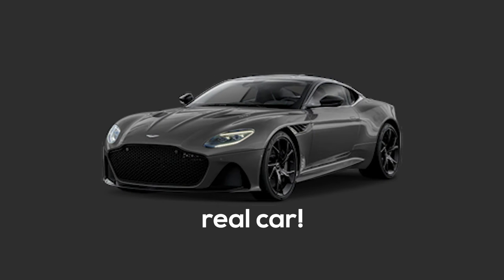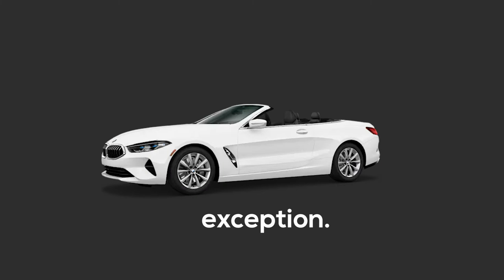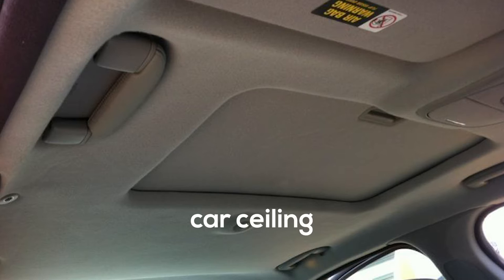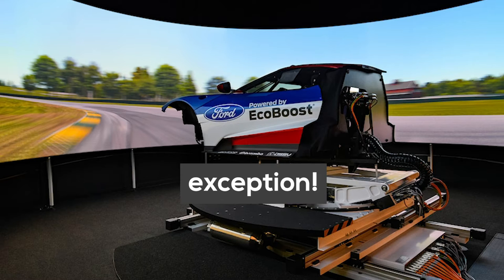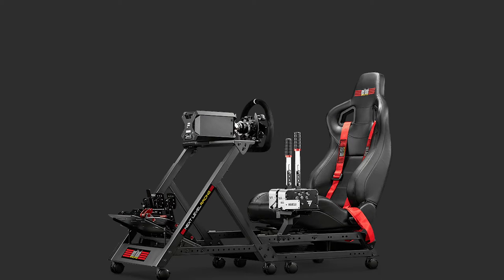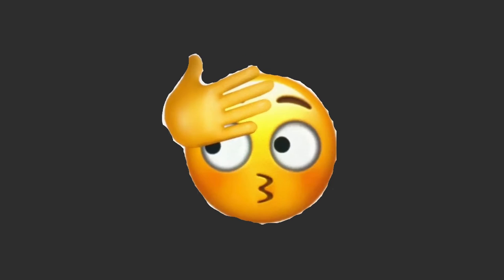DIY Enclosed Sim Racing Setup?!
My Equipment and Sim Rig:
🔴 Triple Monitor Stand
🔴 Keyboard & Mouse Stand
🔴 VR Headset
🔴 Thing that makes my seat vibrate
My Gaming PC Specs:
🟡 Graphics Card
🟡 Ram (Memory)
🟡 Samsung SSD
🟡 Hard Drive
🟡 Power Supply